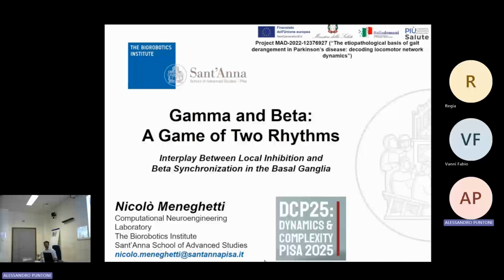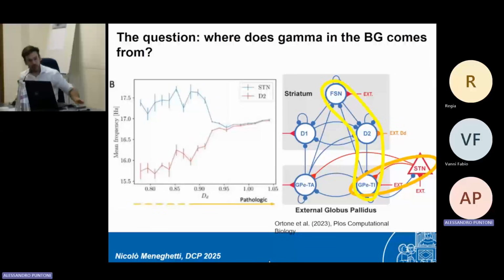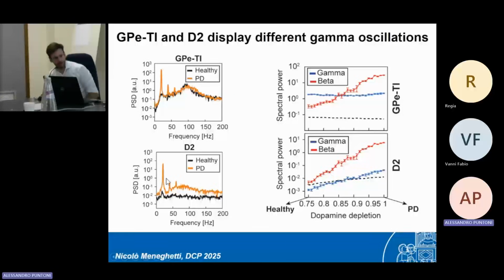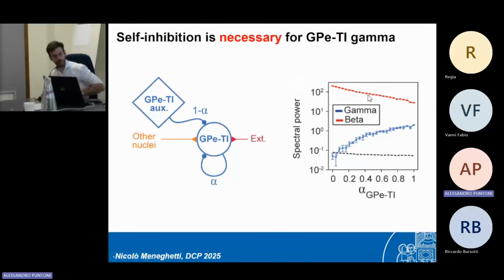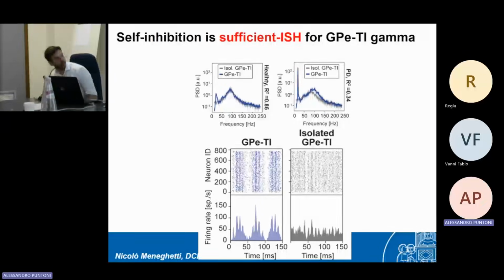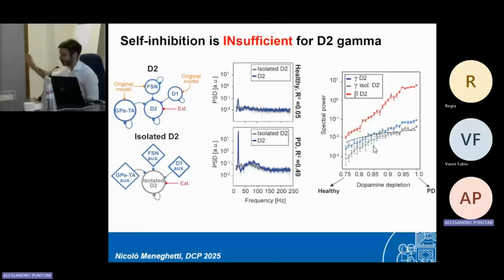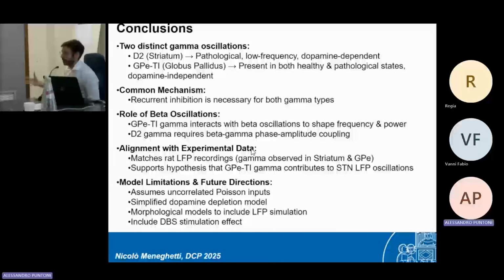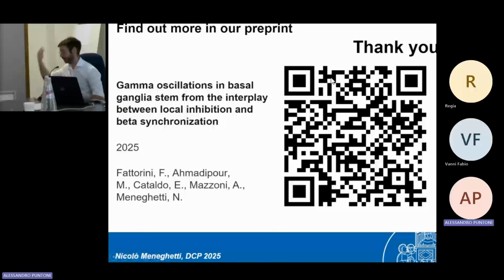DCP25: Nicolo Meneghetti: Gamma and Beta: A Game of Two Rhythms.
Gamma and Beta: A Game of Two Rhythms, by Nicolò Meneghetti – The BioRobotics Institute, Scuola Superiore Sant’Anna, Pisa.